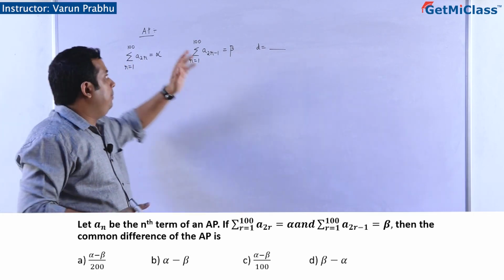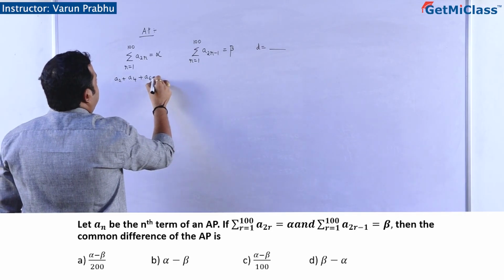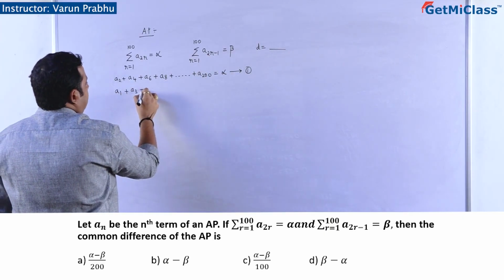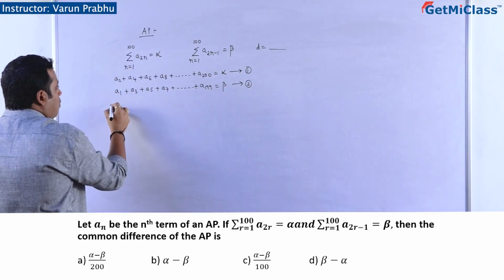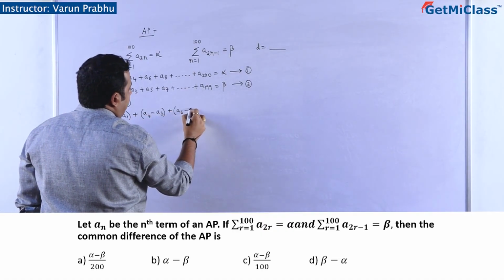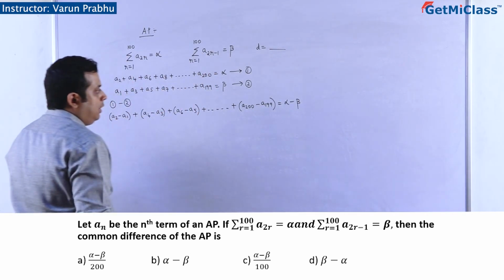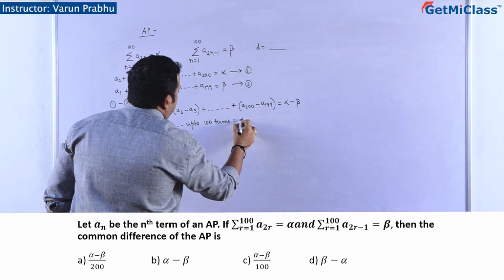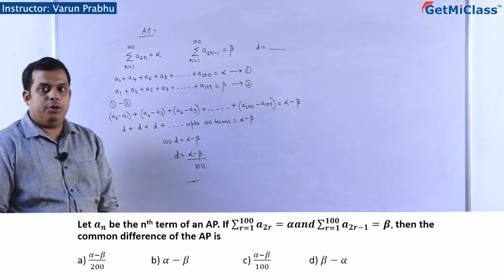Finding Common Difference in Arithmetic Progression JEE 11th Maths Sequence and Series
In this video, Varun Prabhu explains how to calculate the common difference in an arithmetic progression (AP), using examples and step-by-step solutions.